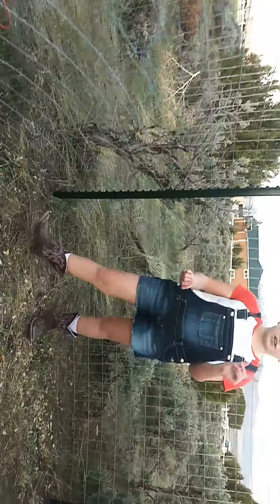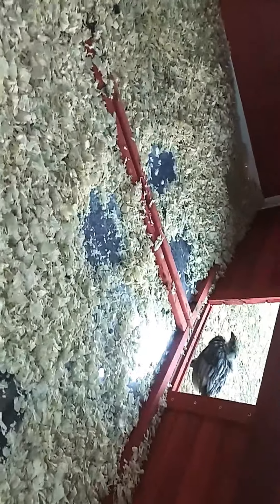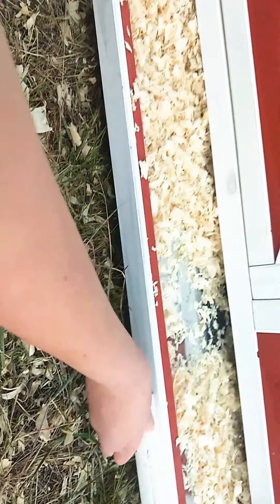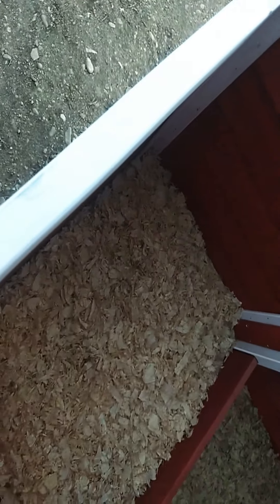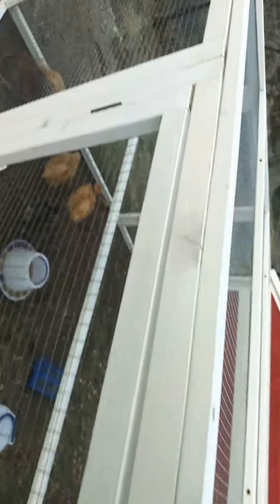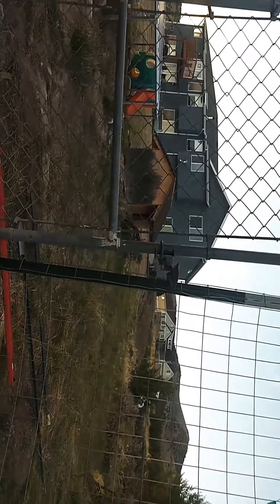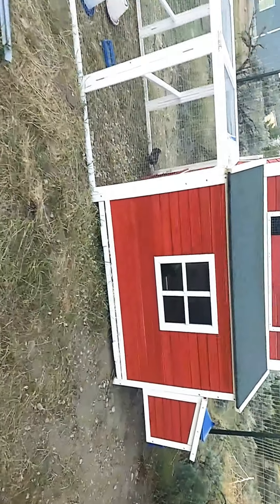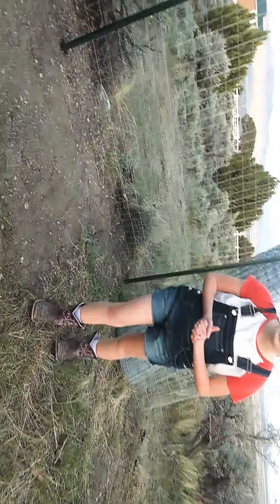Old fashioned chicken coop tour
Chickens/tours